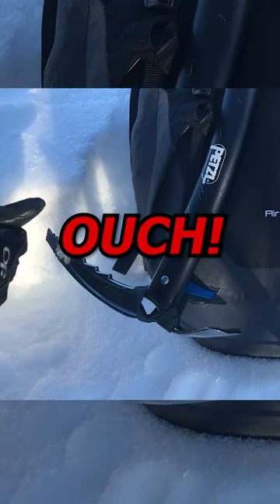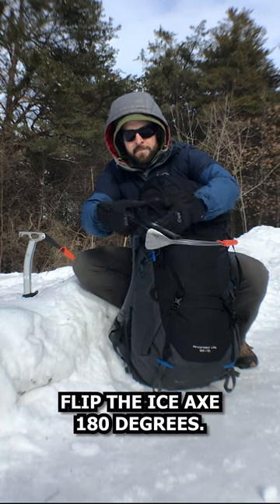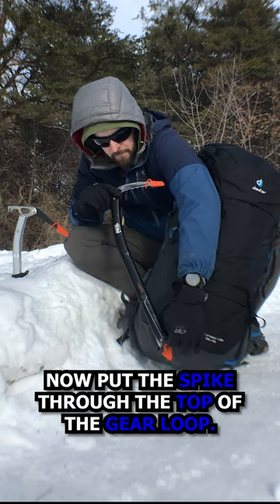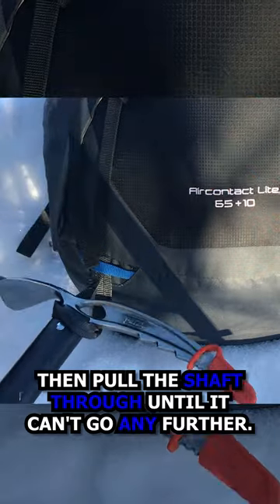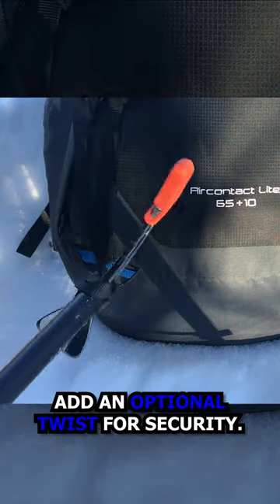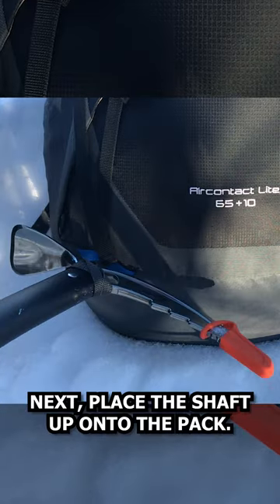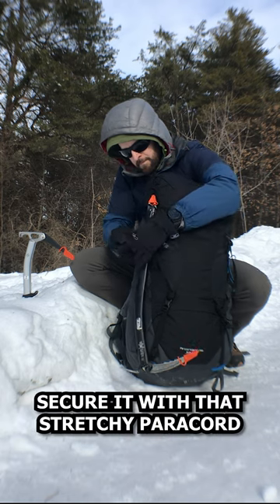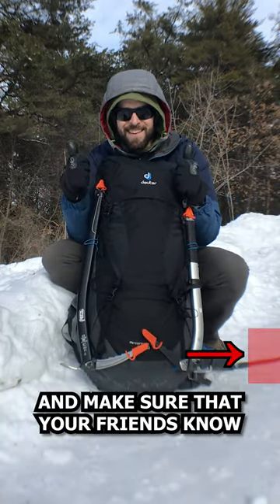How to Attach an Ice Axe to a Backpack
The most dependable way to attach an ice axe to a backpack while on your approach to a climb. Check out my channel for a 4 minute video on this topic with 4 top options for carrying an ice axe on your backpack AND 3 key considerations when doing so.

My name is August. I’m married, have 2 kids, and love to climb! This channel is all about skills, fitness, and gear to help you become a better climber. Whether in the gym, on rock, or in the mountains… let’s go climb!

They have an incredible library of music and sound effects waiting for you.